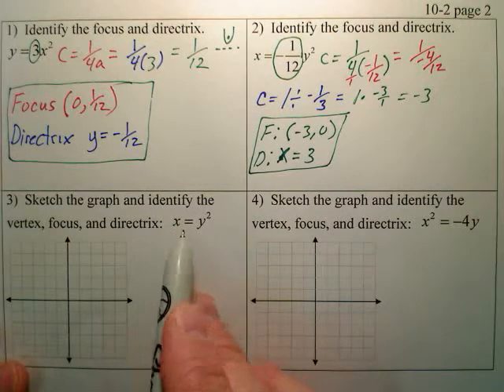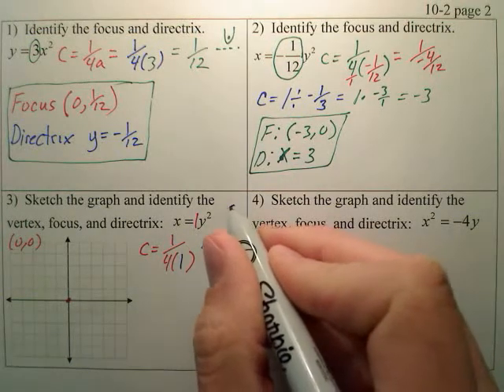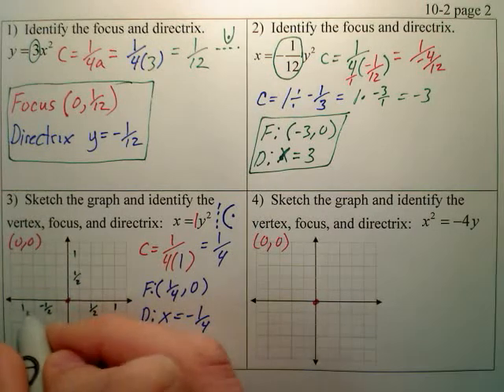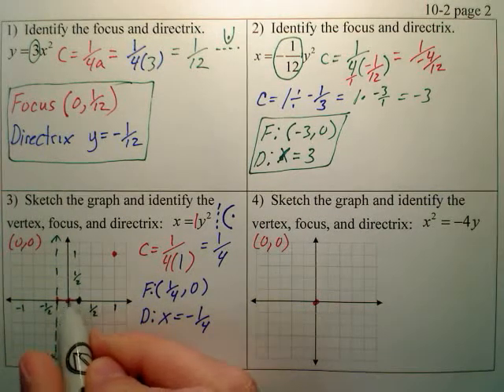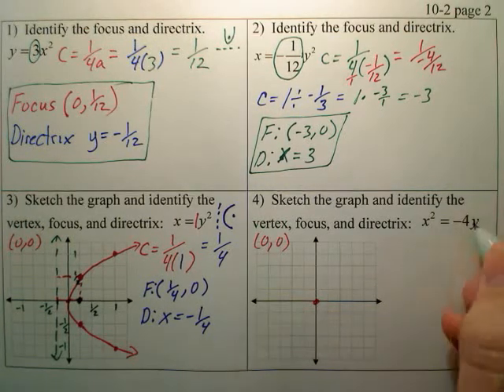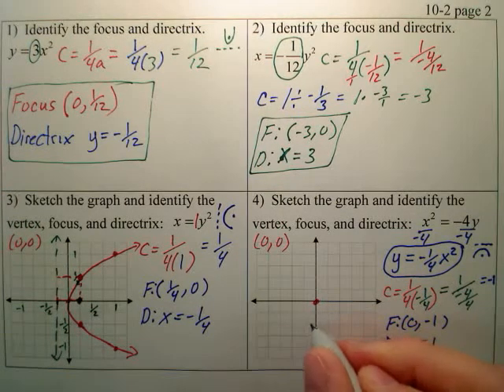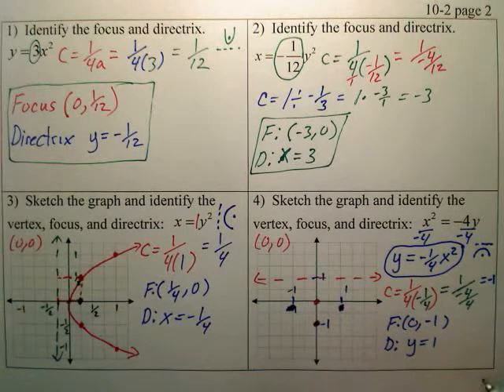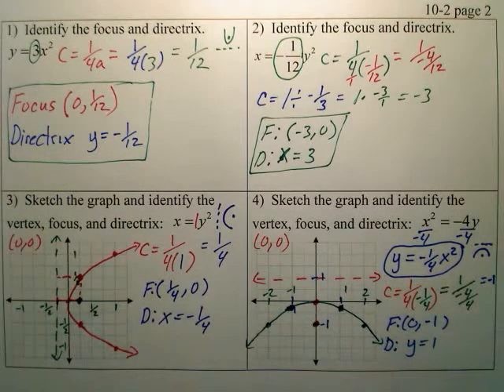10.2b Parabolas p2 - Algebra 2